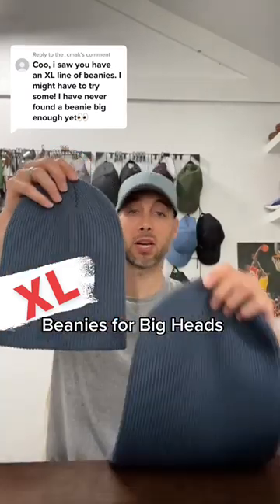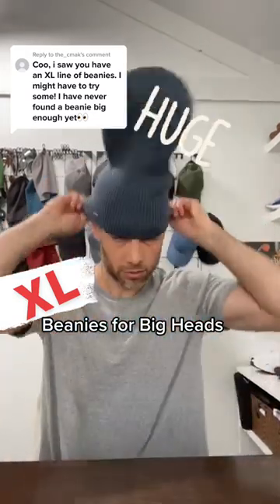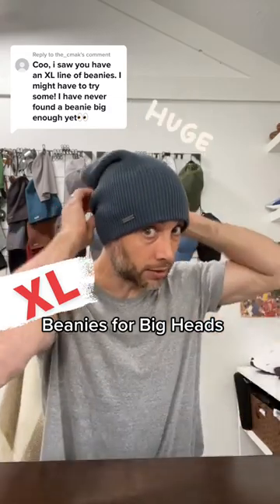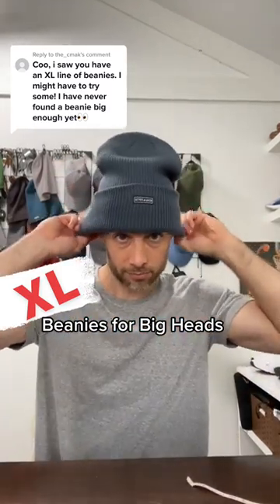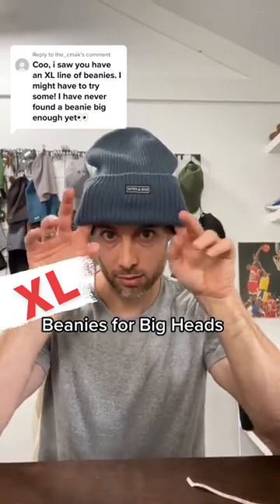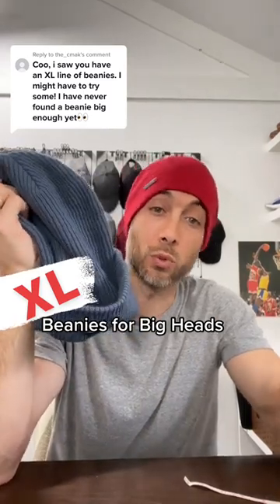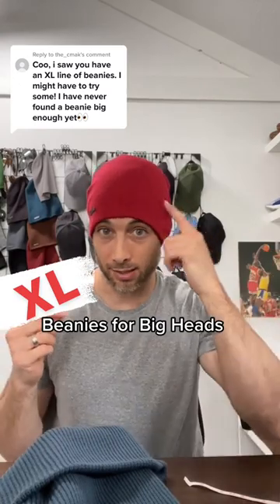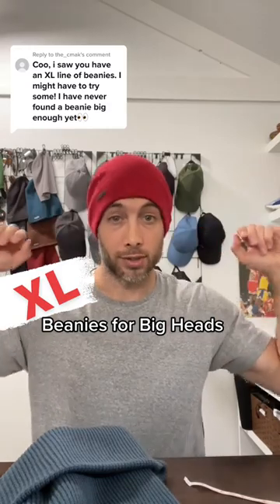XL Beanies for Big Heads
New Beanies for big heads just dropped on K&F. I specialize in premium beanies for men and making beanies that fit better and look cool.